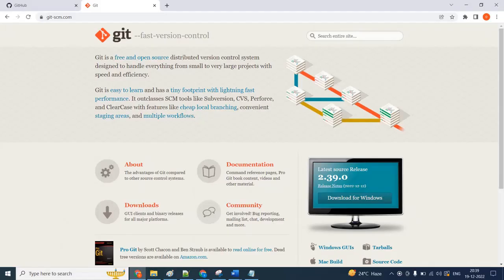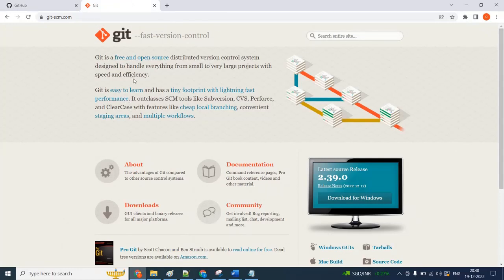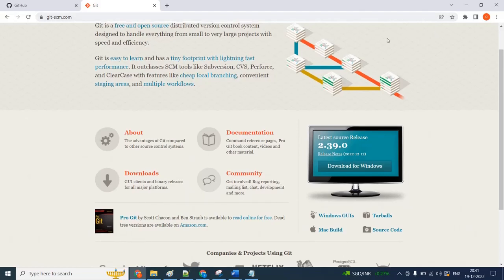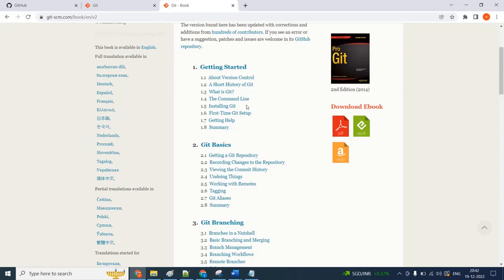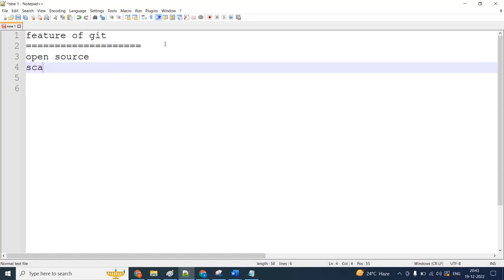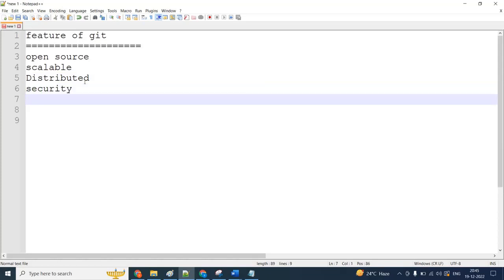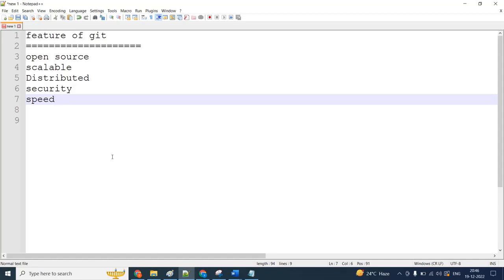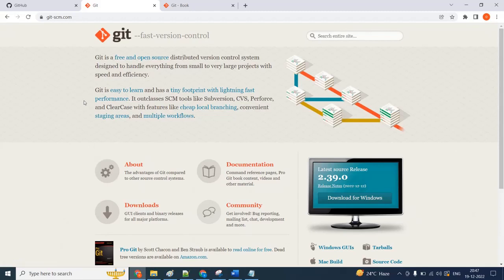What is Git?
Git is a mature, actively maintained open source revision control system used by thousands of developers around the world. Become a Git pro with this guide